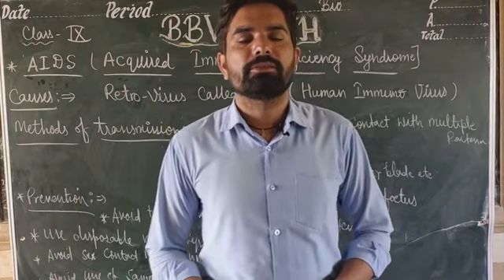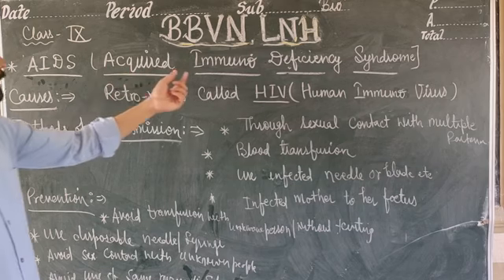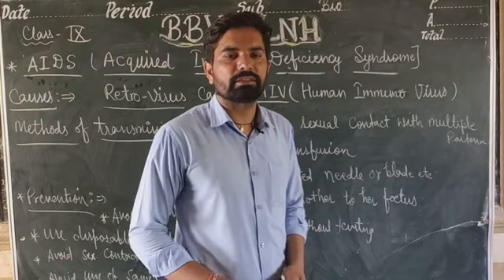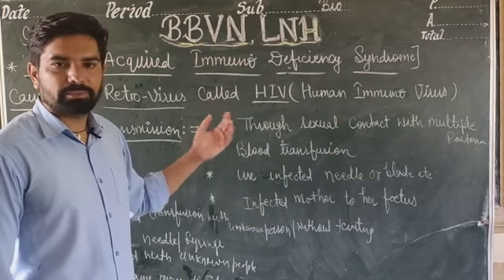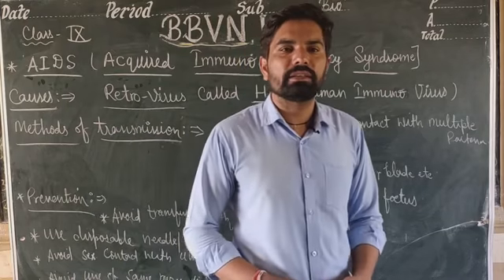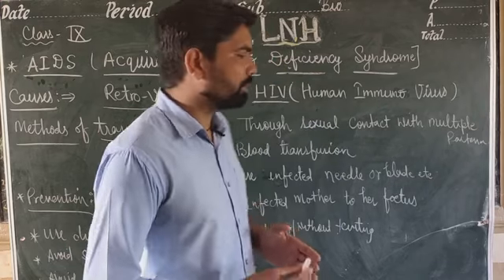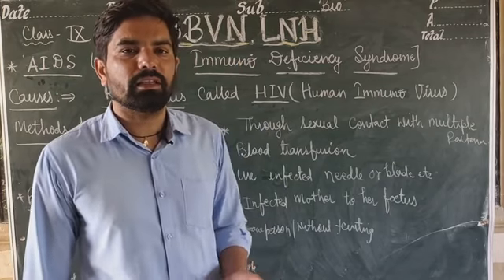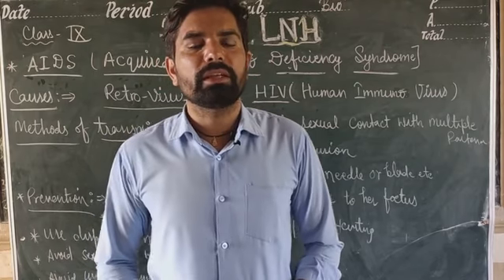Biology IX : AIDS